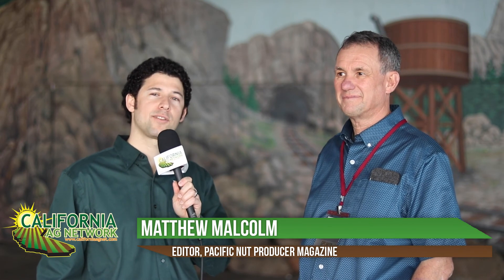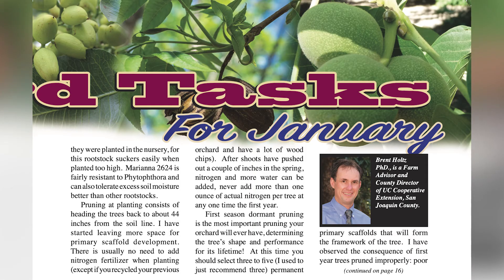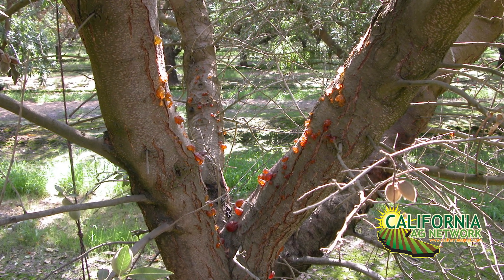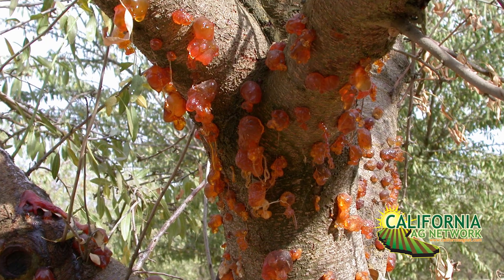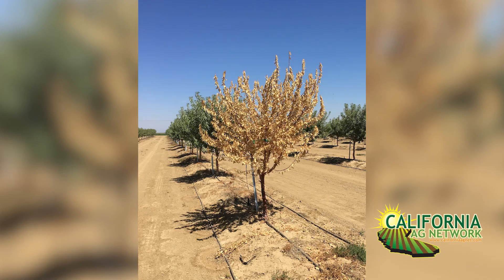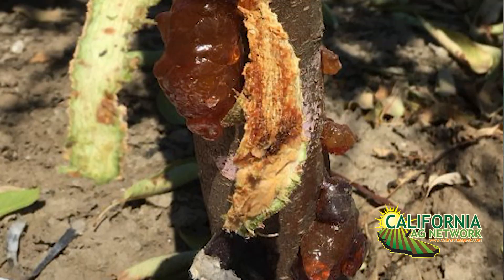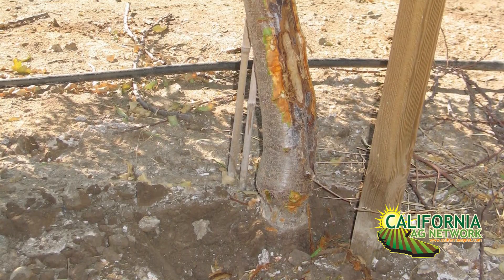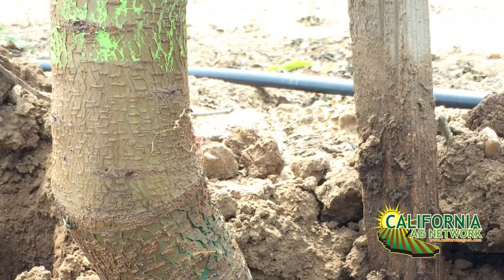New Tool to Fight Phytophthora Crown & Root Rot in Almond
Watch this brief interview with UCCE Farm Advisor Brent Holtz as he talks about a new tool to fight the tree-killing phytophthora crown and root rot in almond, and be sure to read his monthly Almond Tasks column in Pacific Nut Producer Magazine.